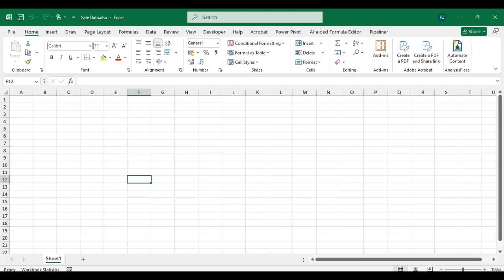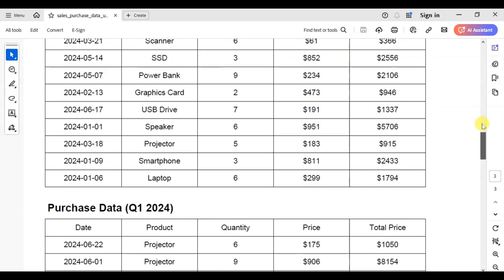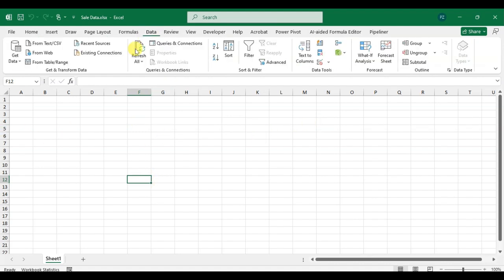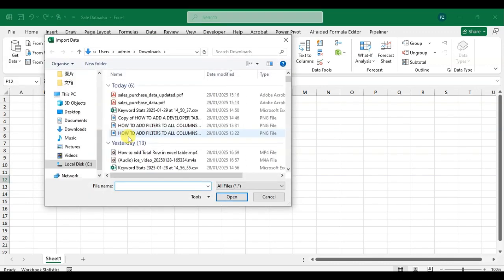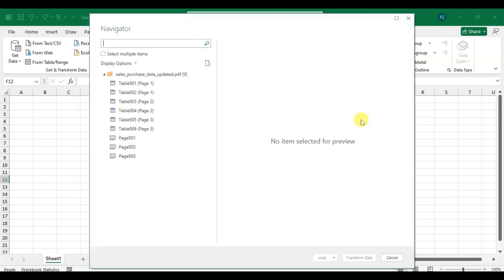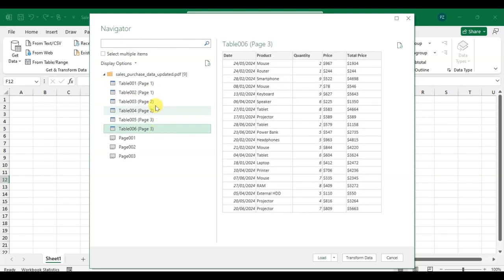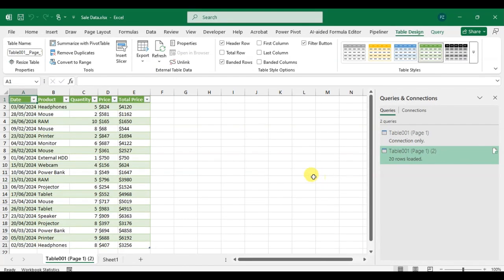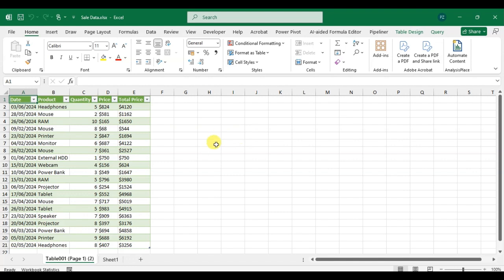How To Copy PDF To Excel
Hello everyone, in this video we will learn how to copy PDF to Excel. So let’s start, this is my PDF, you can see sales and purchase data in it. There is sales data for Quarter 1, 2024, and Quarter 2, then purchase data for both quarters. Now, open a blank Excel file, go to the Data tab, click on Get Data, then From File, and select From PDF. Choose the PDF file, click Import, and the Navigator box opens. Here, all PDF pages are shown. Select the table you want, check the preview, and click Load. That’s it, your PDF data is copied to Excel.